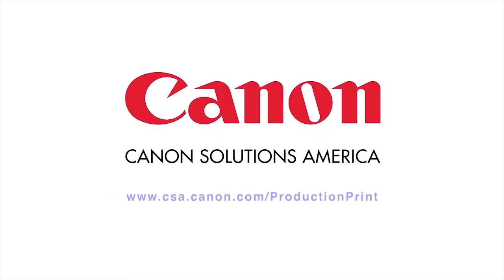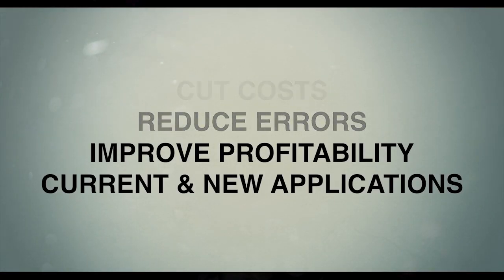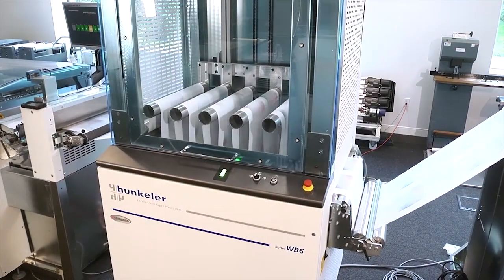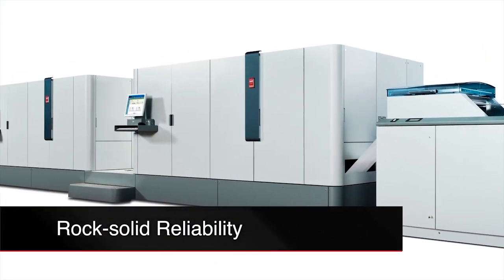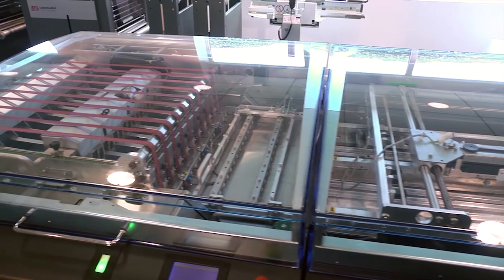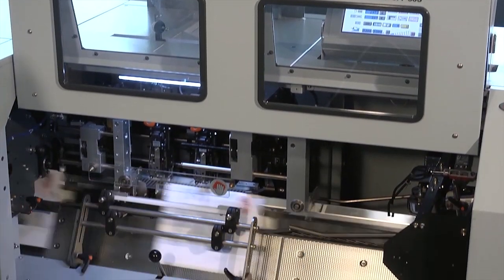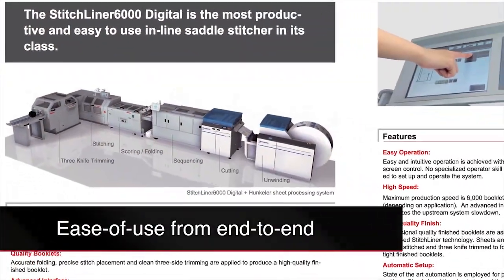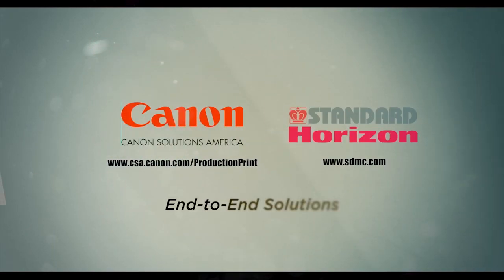Canon ColorStream 3500 High Speed, Color Inkjet Printer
The Canon ColorStream 3000 Series or high speed, full color inkjet printers, from Canon Solutions America is one of the most flexible high volume, inkjet printing systems available. With print speeds of 157 to 417 feet per minute, color options from monochrome to up to six colors, and incline, L and H-shaped twin configurations, this series can adapt to fit many different print jobs. As a member of the ColorStream 3000 Series, the ColorStream 3900 Full Color Inkjet Press helps cut costs, reduce errors, improve profitability and enable current and new applications.